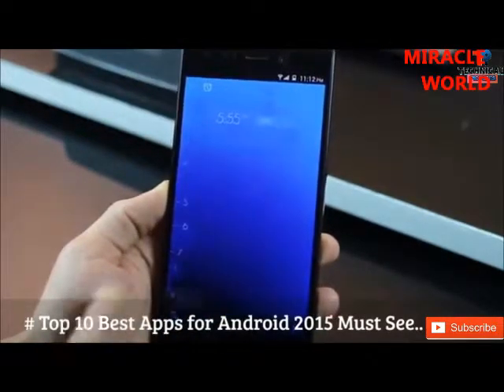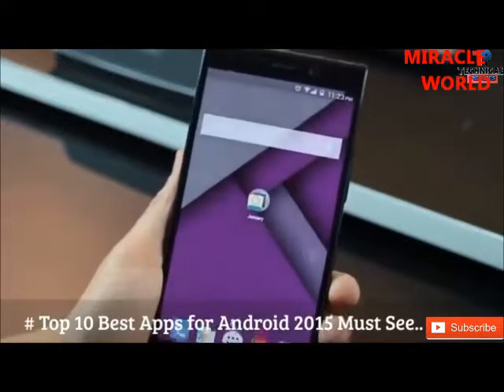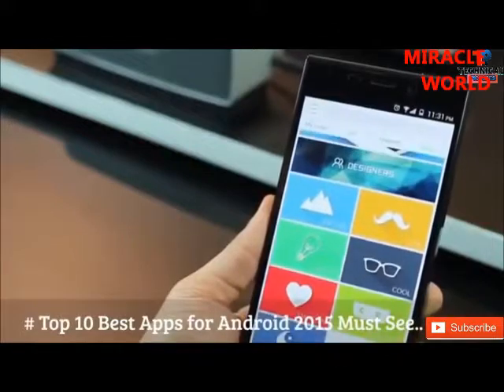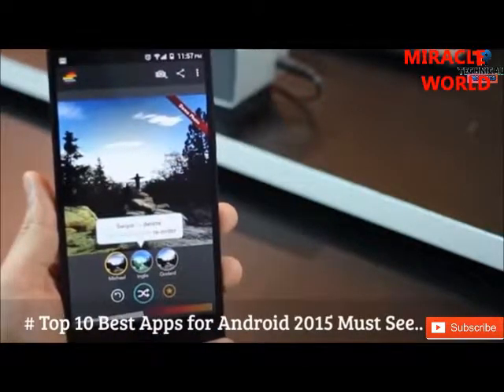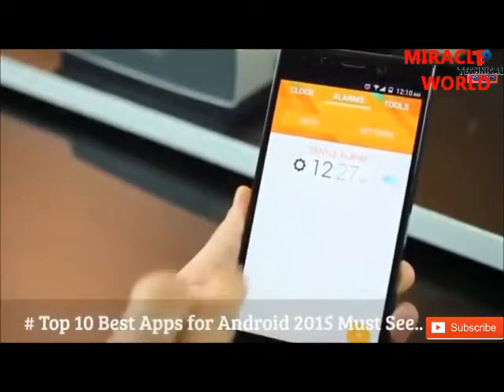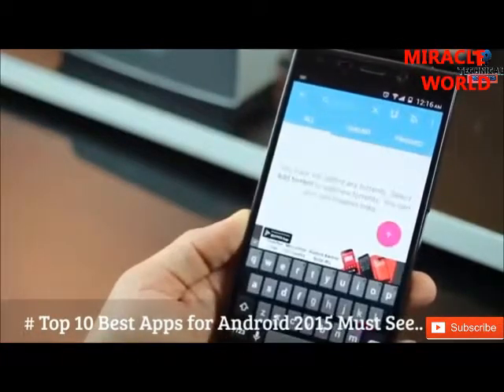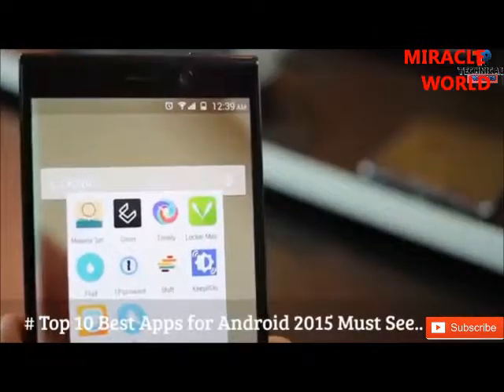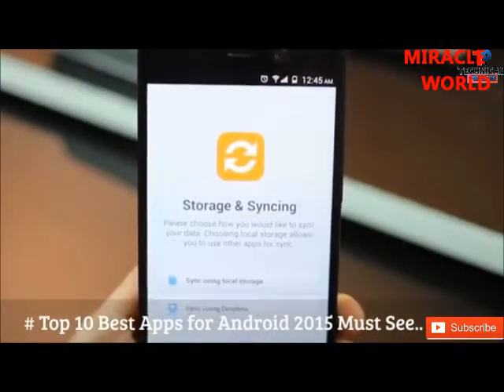Top 10 useful Apps for Android 2019! NEVER MISS IT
Hi Friends, Welcome to MIRACLE WORLD YOU TUBE CHANNEL,Top 10 useful Apps for Android 2019! NEVER MISS IT
Top 10 Best Apps for Android - Free Apps 2019
In this video we are going to show you Top 10 Best Mobile Apps for June 2019.  Some of these apps are recent launches and some are there on Android Play Store for quite some time. We have Handpicked these apps on the basis of the functionality, uniqueness and usability.
i will upload app reviews,travel videos, educational purpose videos,my experiences i hope that will help in your life

©NOTE : All Content used is copyright to MIRACLE WORLD. Use or commercial Display or Editing of the content without Proper Authorization is not Allowed ✔

©NOTE : Some Images , Musics , Videos , Graphics , are shown​ in this video Meybe Copyrighted to respected owners , not mine ✔